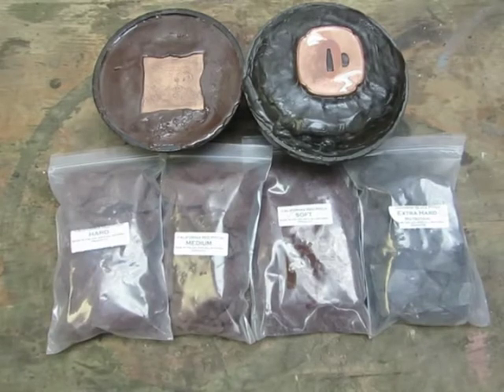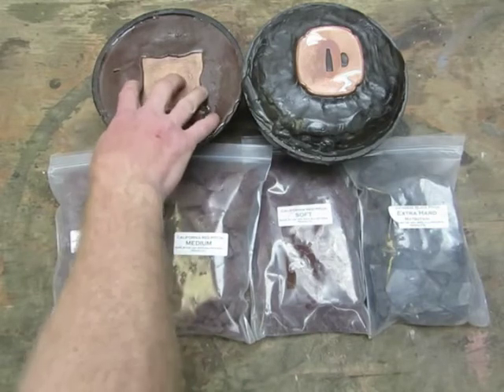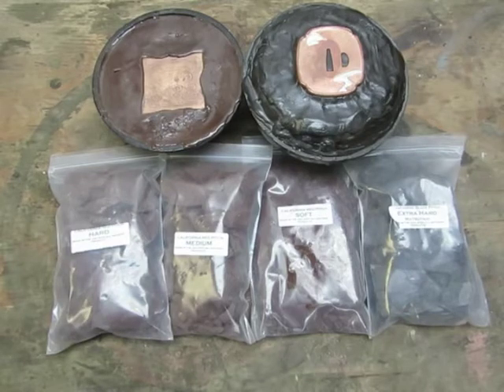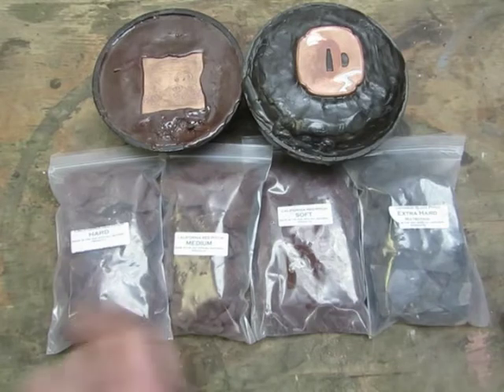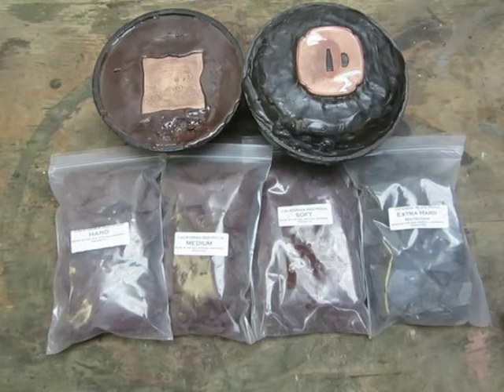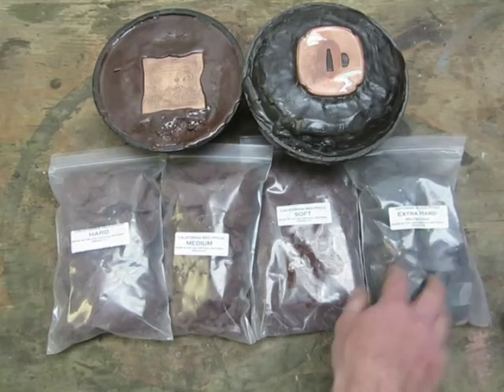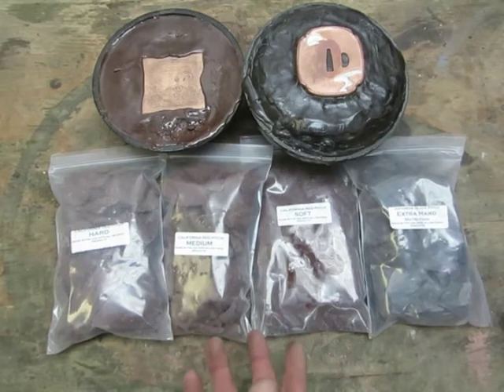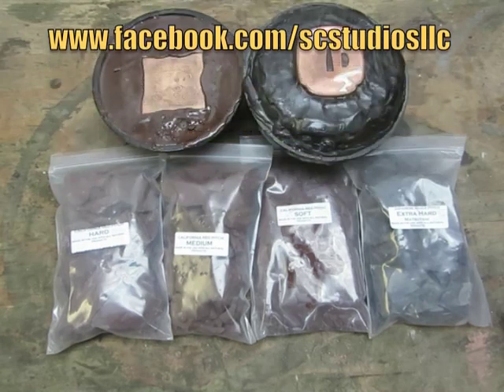Tutorial Tuesday: Chasing and repousse pitch basics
In this weeks edition of Tutorial Tuesday I overview the properties, uses and different grades of pitch used in chasing and repousse available